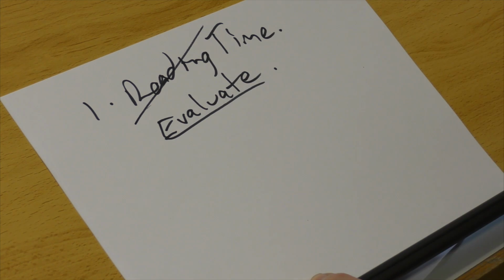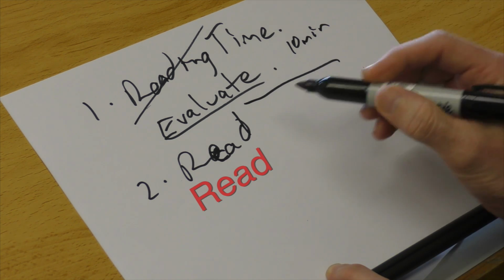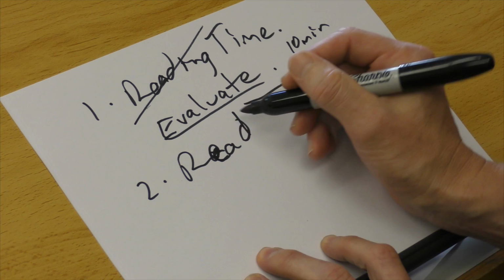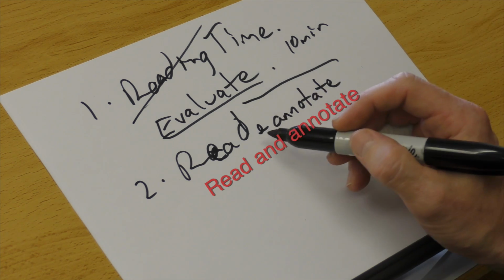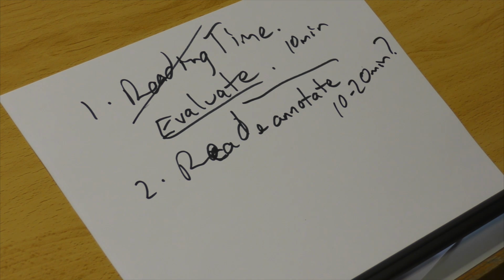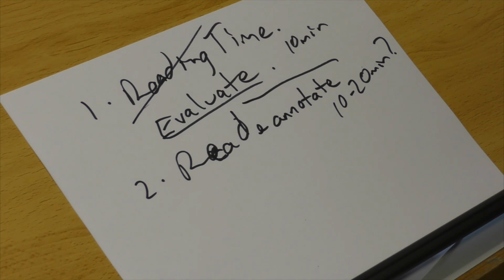Exam Technique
Exam technique with Dr David Halfpenny